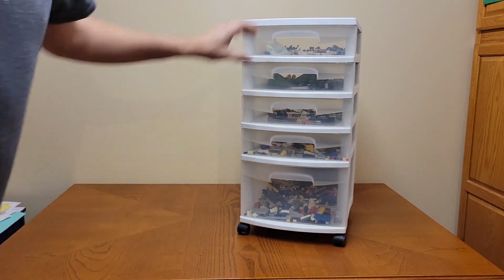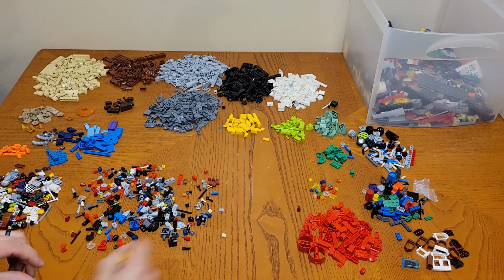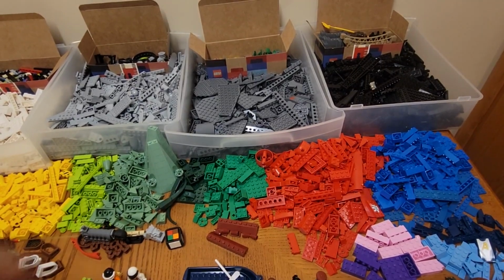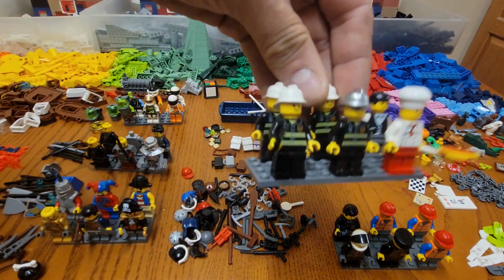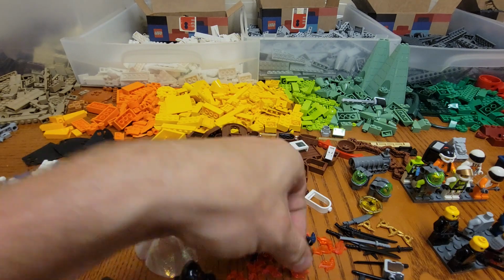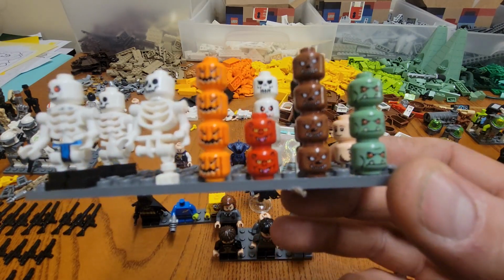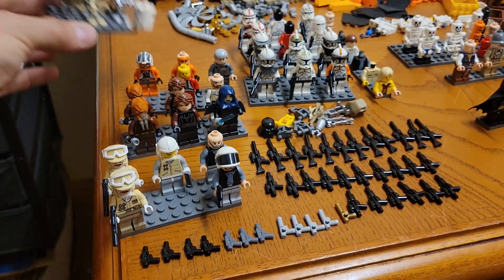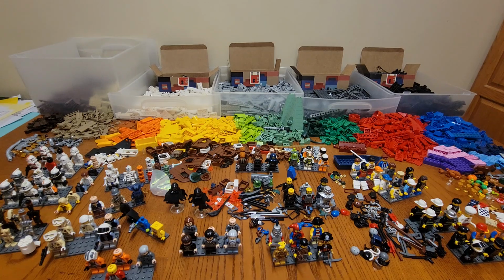Massive LEGO Bulk Buy From Facebook Marketplace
Thank you for visiting Bricksculpt and taking the time to watch my videos. This video show a massive LEGO collection I bought on Facebook Marketpleace.  There is a lot of cool stuff in here so make sure you watch until thew end and let me know if it was worth it!